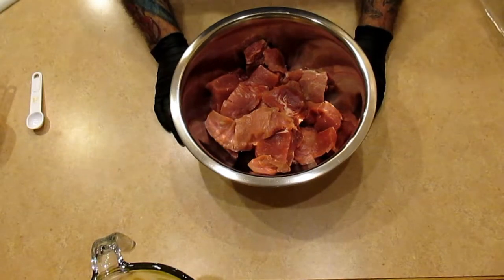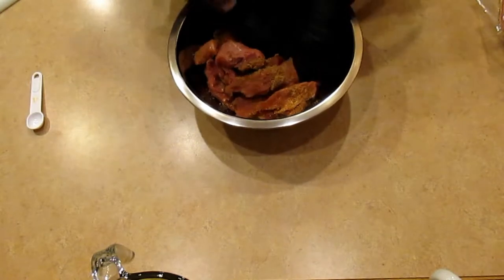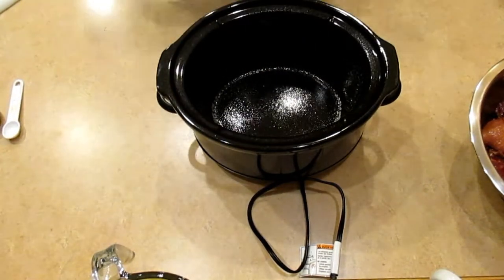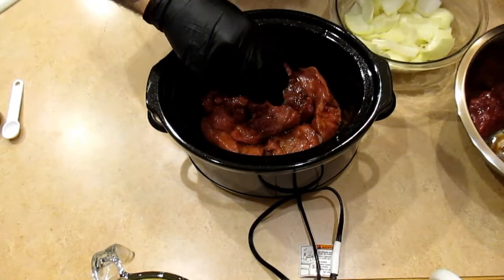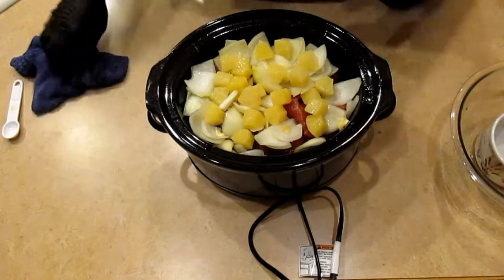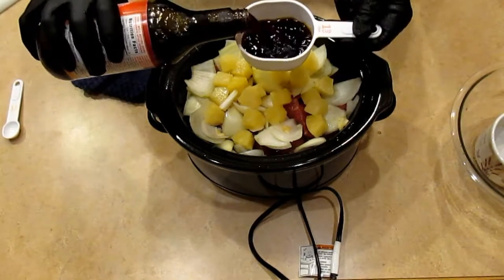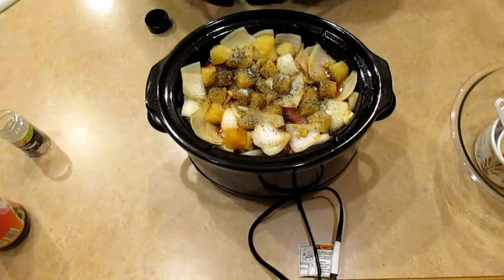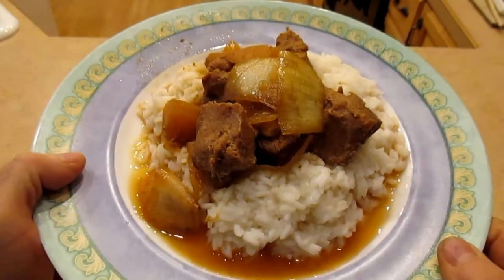Easy Pineapple Teriyaki Country Style Pork Ribs | Crock Pot | Slow Cooker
Ingredients:

3lbs or 4lbs Country Style Pork Ribs
1 20oz Can of Chopped Pineapple
1 cup Dark Brown Sugar
1 Large Onion or 2 Medium Onions Halved and Quartered
3 Cloves Garlic Crushed
1 Teaspoon Black Pepper
1 Teaspoon Salt.
1 Cup Teriyaki Sauce